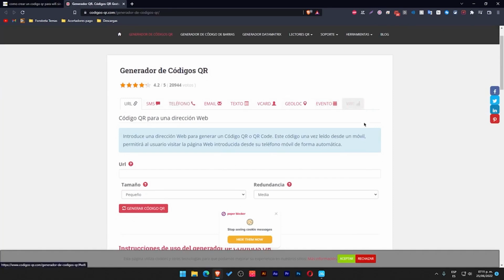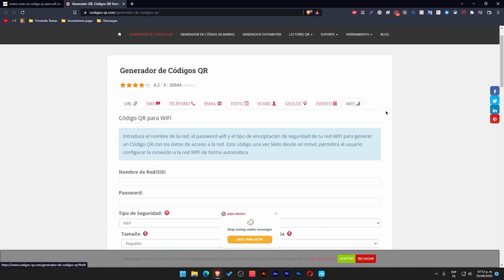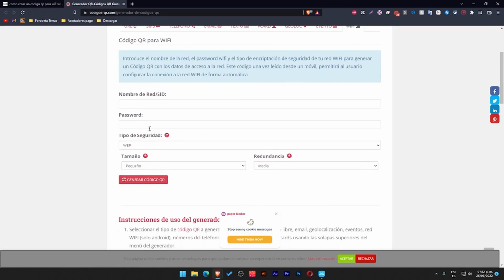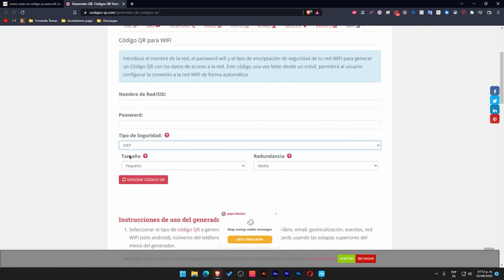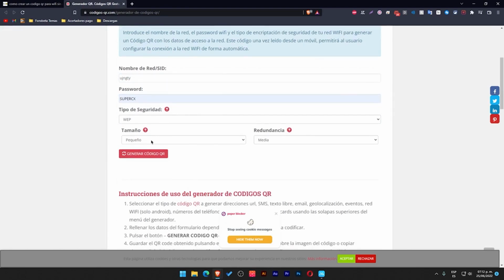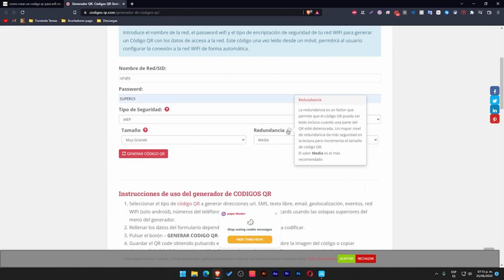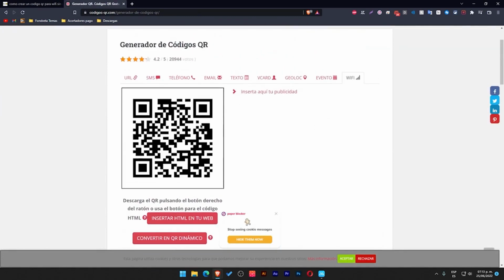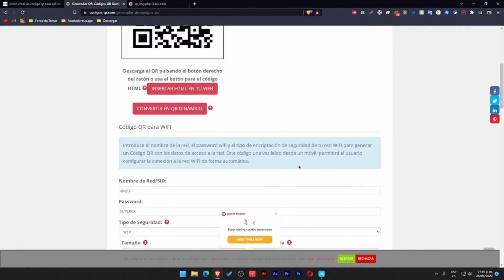How To Generate QR Code Of Connected WiFi Password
How To Generate Qr Code Of Connected WiFi Without Password